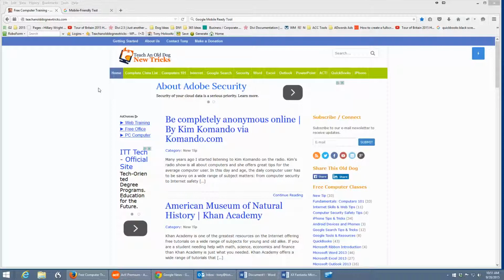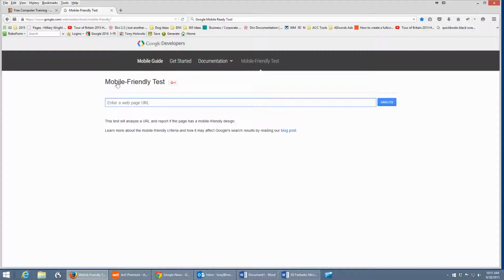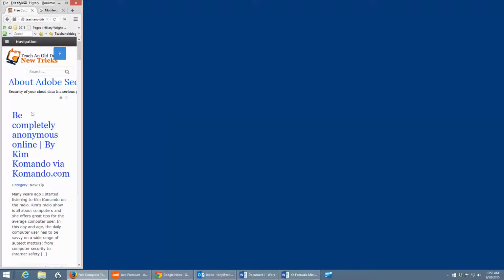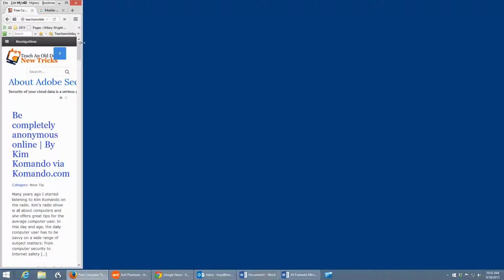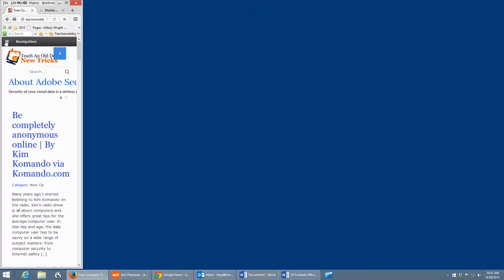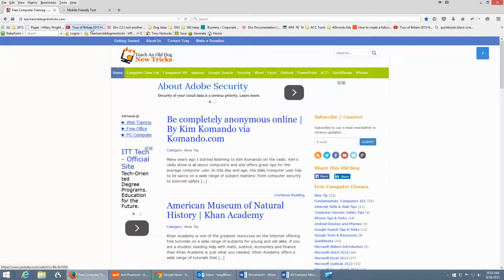Is Act Mobile Ready?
This video explores if Act is Mobile Ready? Tony Holowitz: Book a free Act review with me